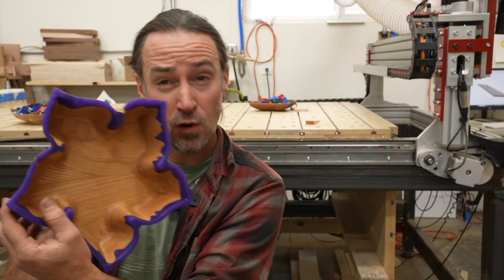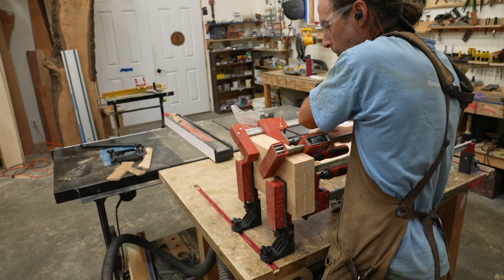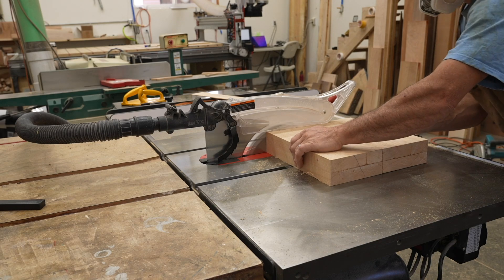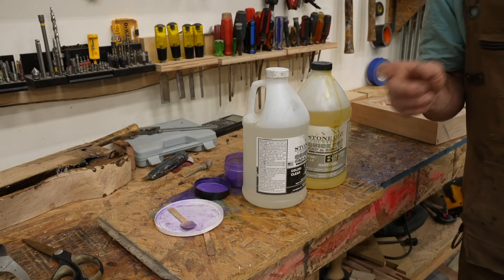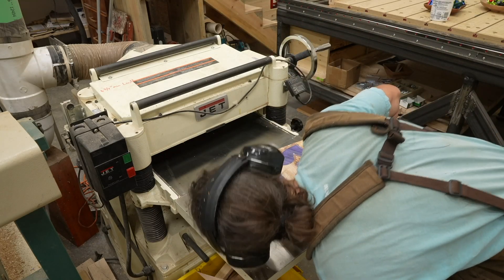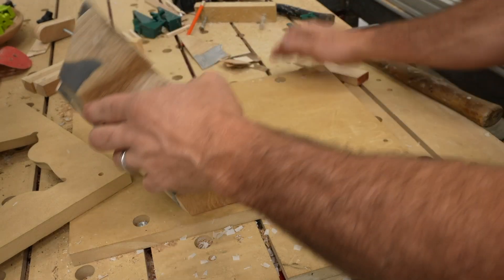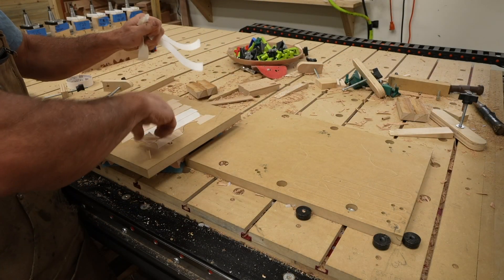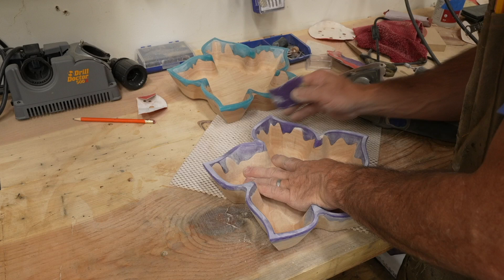CNC This Five Petal Flower Bowl! Double sided machining with Wood & Epoxy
Hey CNC Woodworkers! I'd like to share with you this new bowl design: The Five Petal Flower Bowl! This was just an experimentation with some shapes that I ended up liking a lot, and decided to make the project. I also went the extra mile and did a lot of tests to make it easy for anyone to make using Vectric VCarve and Autodesk Fusion 360, along with a complete set of detailed directions. The video is packed with a lot of the tips and tricks that I do in order to two side machine bowls with a CNC router.

I've done a lot of different techniques over the years for two sided CNC machining: mainly using tabs and indicating in, but now I've settled on using a cut out jig for alignment. This bowl can be made with tabs to hold it inside the stock, and I did a test version doing just that, but I didn't like the results of having to cut and sand the tabs off. It was also more time consuming to setup a tabbed version in Fusion.

NOTE: I used a lot of bits, but you really only need a 1/4" downcut and a 1/4" ballnose to make this project, but they need to be 3" long.
* 1/4" ballnose - I use this for almost all my projects
* 1/4" downcut
* 1/8" tapered ballnose
* 1/4" spiral up cut
* 3/8" spiral up cut -good for roughing
* 3/8" down cut - probably not necessary
* Finish (My favorite)
* Mica powder
* Double sided tape

which seem to work pretty well, and RIP Precision bits

Chapters:
0:00 Intro
0:33 Stock Preparation
4:36 Machining Drips & Epoxy
8:09 Machining the Outside/Bottom
10:39 The Jig & Alignment Holes
12:08 Machining the Inside/Top
13:41 Sanding & Finishing
15:34 Reveal
16:19 Conclusion